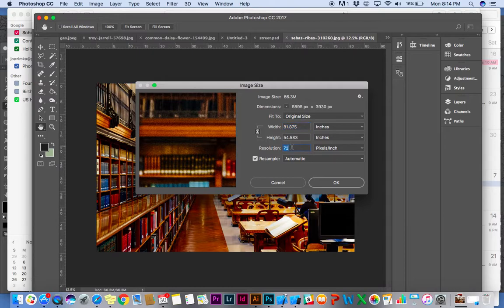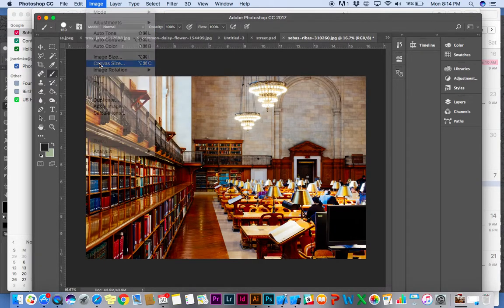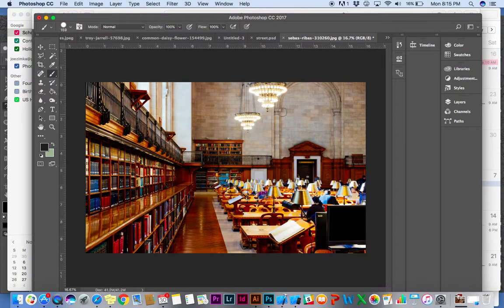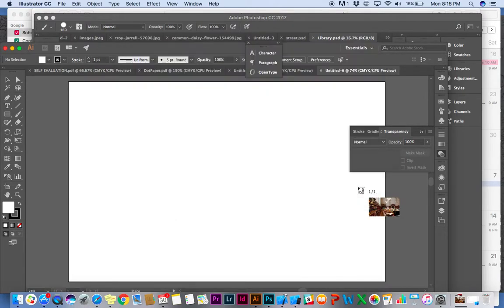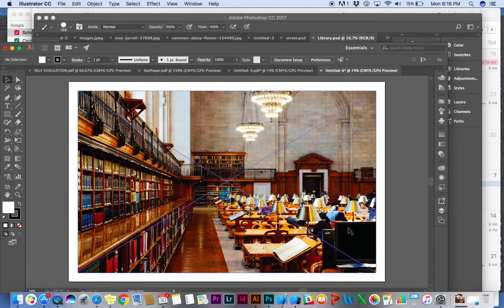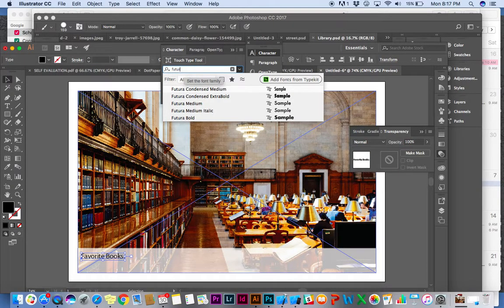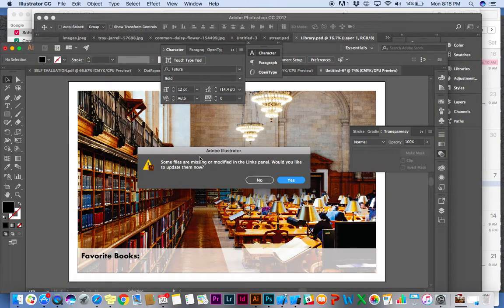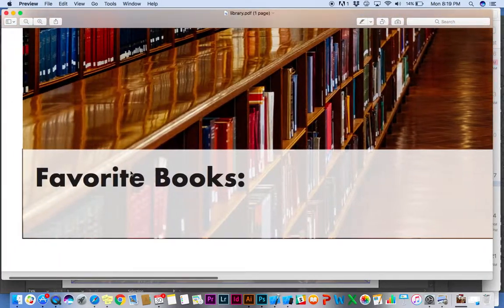Easy Setup- Linking a photoshop document into Illustrator